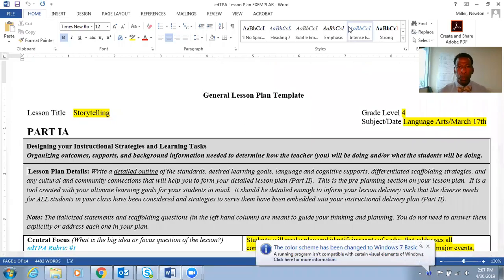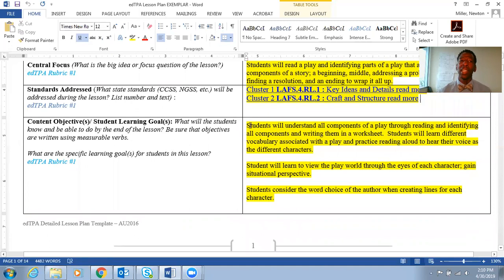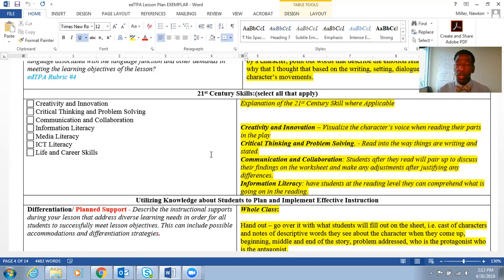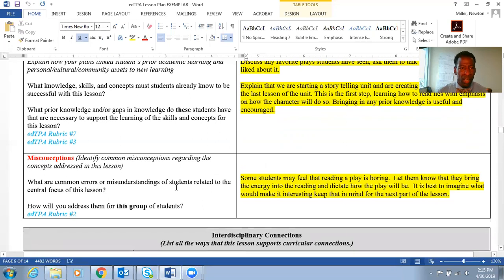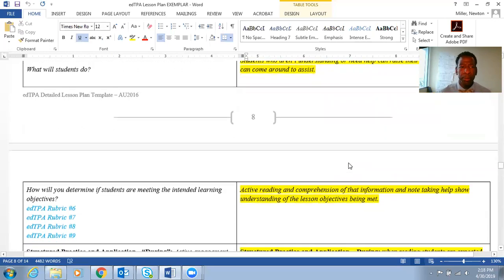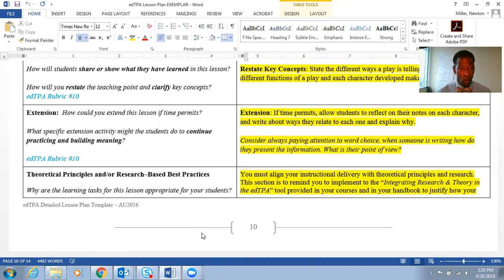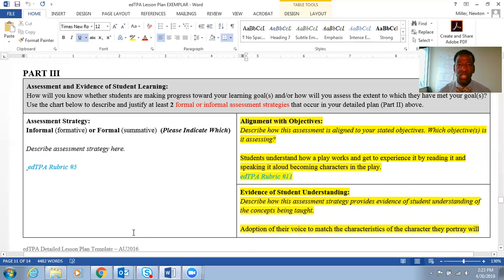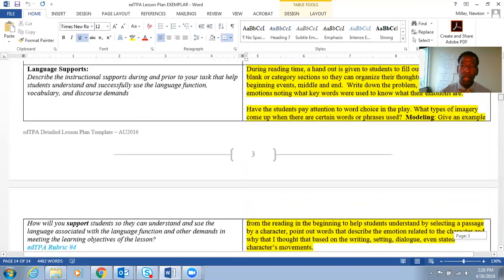EXTENDED edTPA Lesson Plan Template Overview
The EXTENDED overview of the edTPA Lesson Plan Template used in the Ashford University Educator Preparation Institute.

Also, here are the long and short versions of the edTPA Lesson Plan Templates we use (Blank and Exemplars).  Hopefully they are helpful